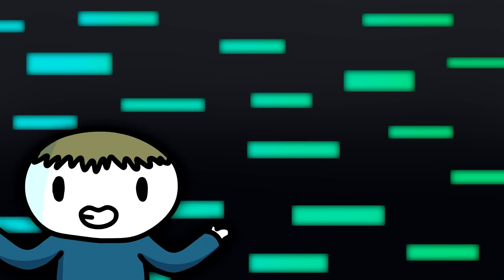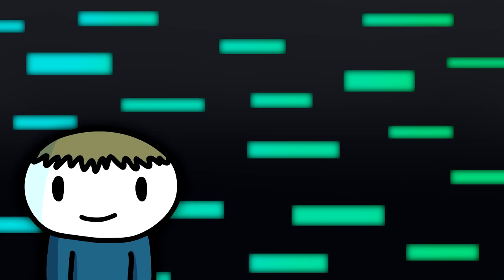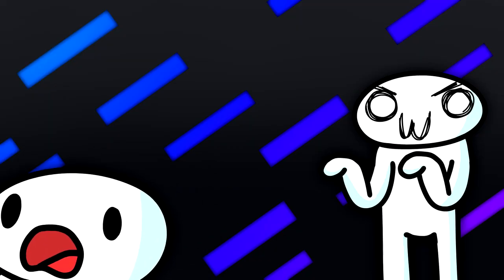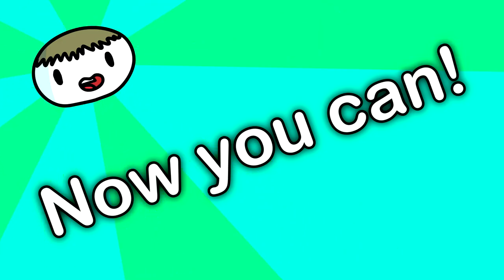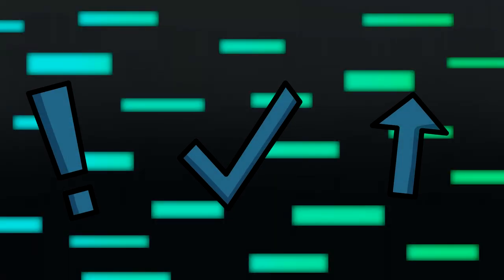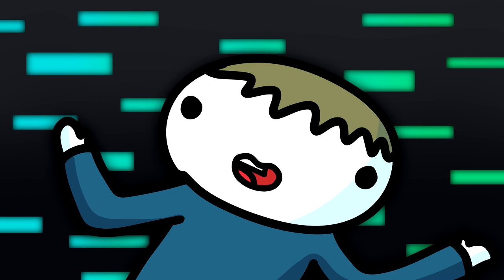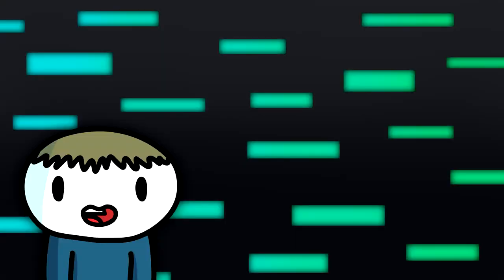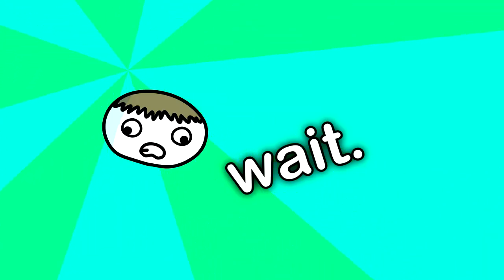Join My Discord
I have a Discord now.  It's a good place for creative people too, like artists, musicians, etc. if you're into that.

Have fun!